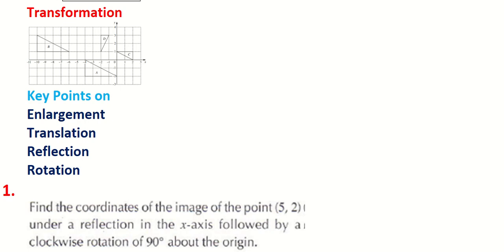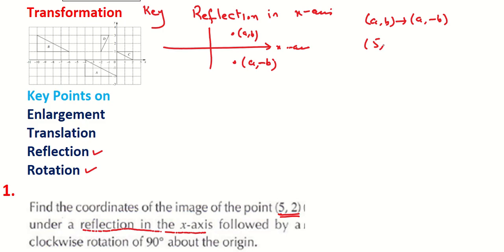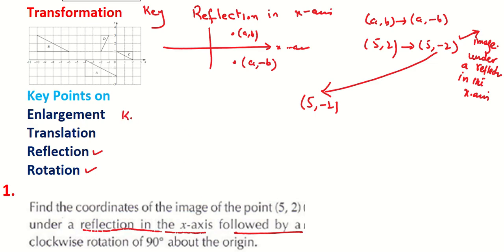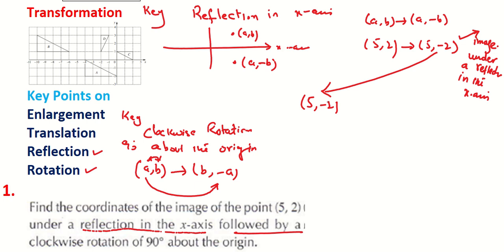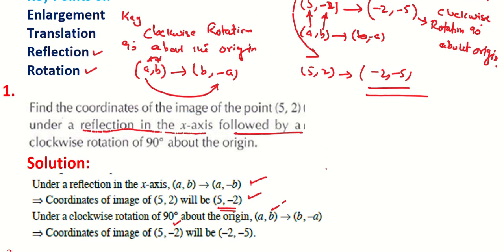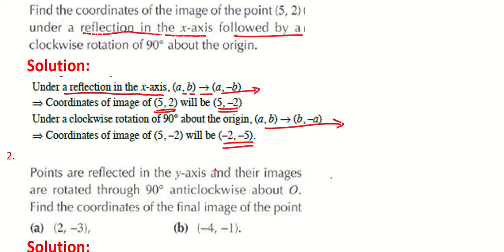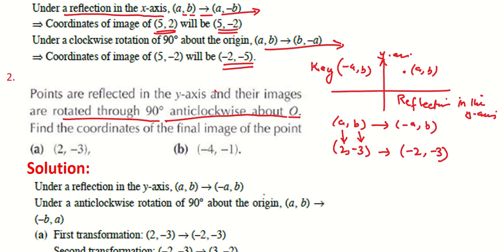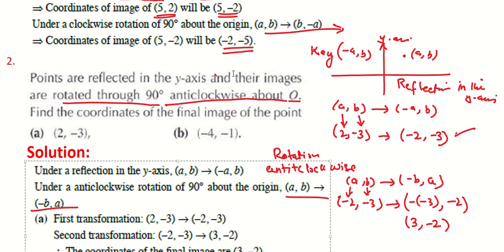1 1 Transformation Q-1,2 O Level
Transformations
Key Points on
Enlargement
Translation
Reflection
Rotation